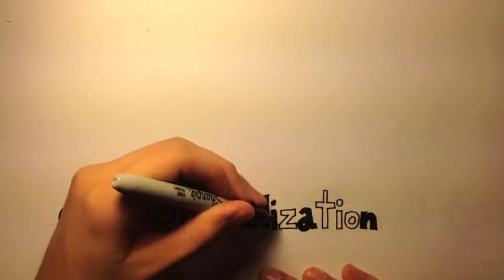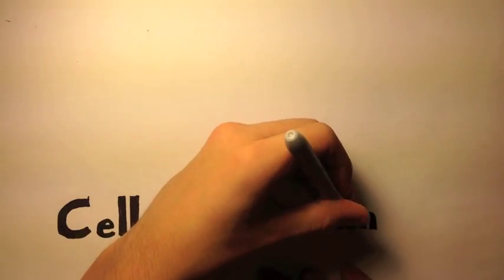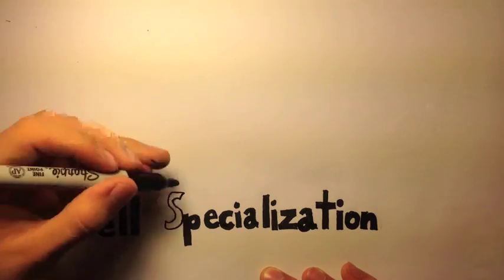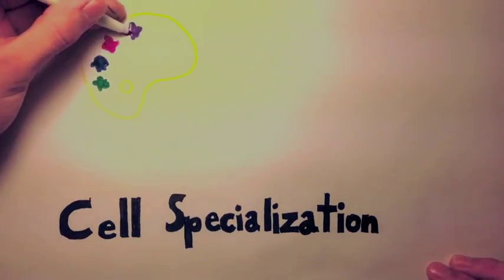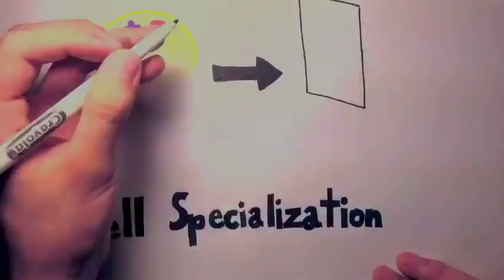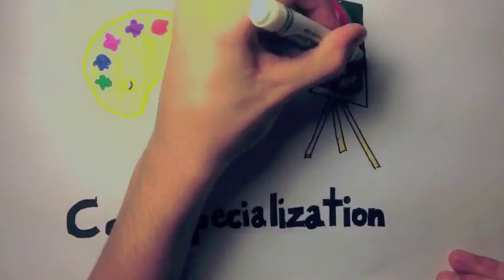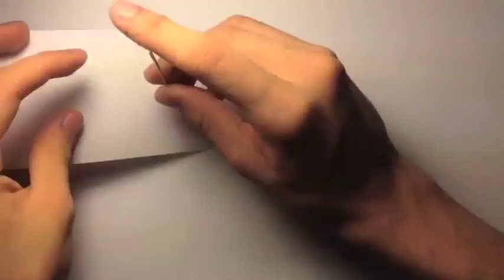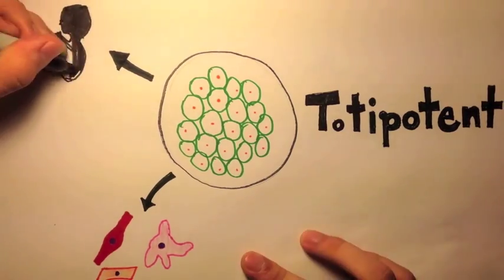Cell Specialization Angel Baeza